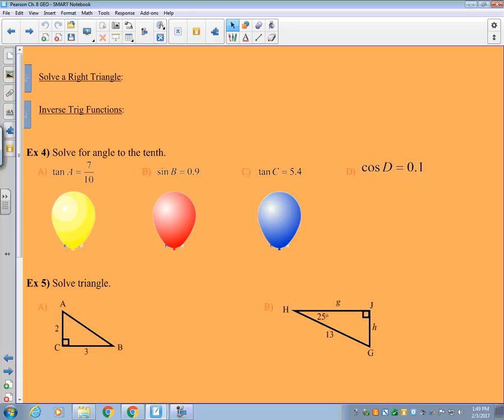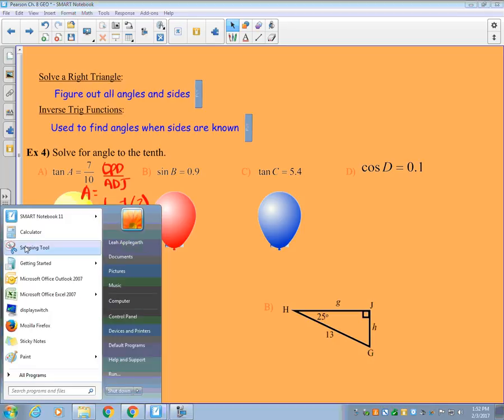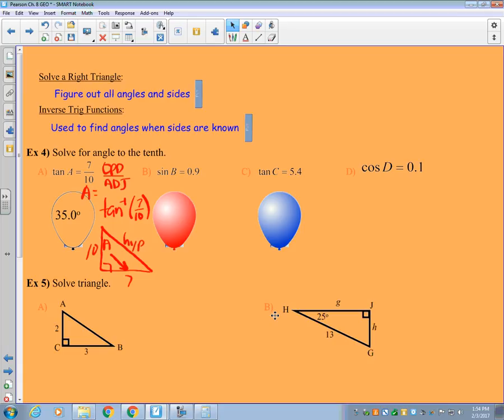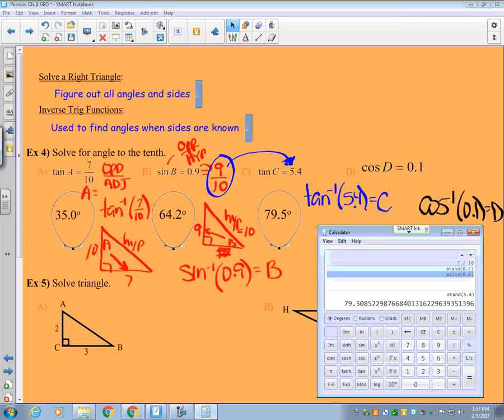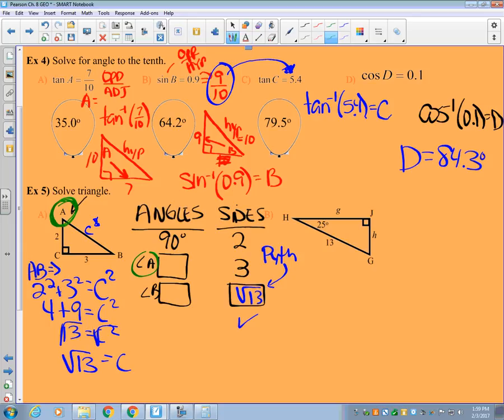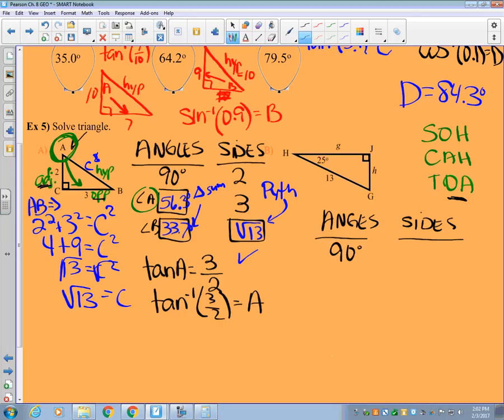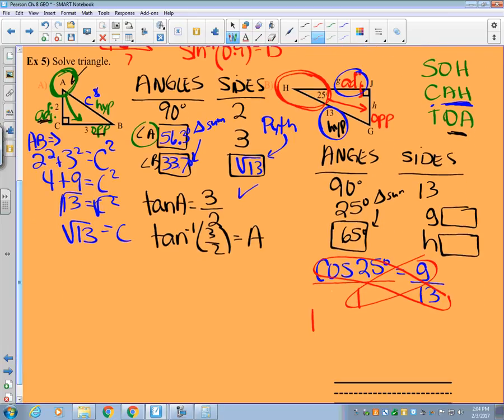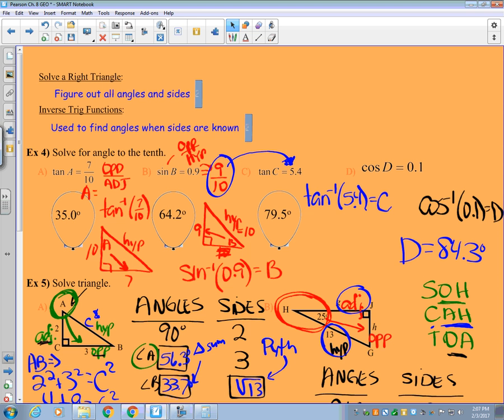8 3 Part 2 Solving Right triangles using trigonometry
Solving Right triangles using trigonometry